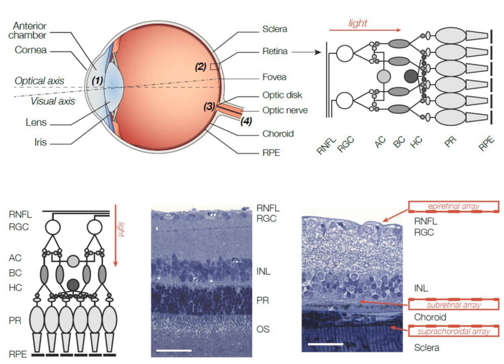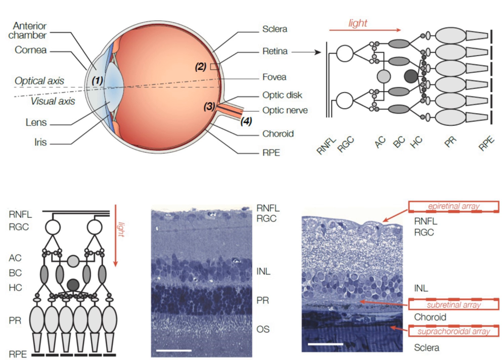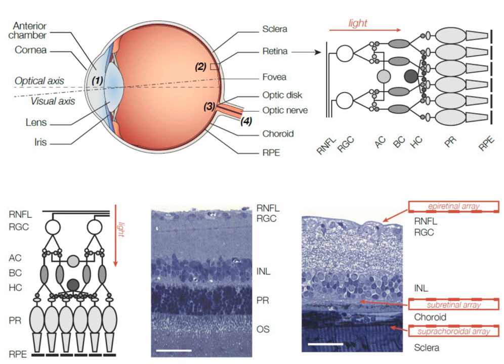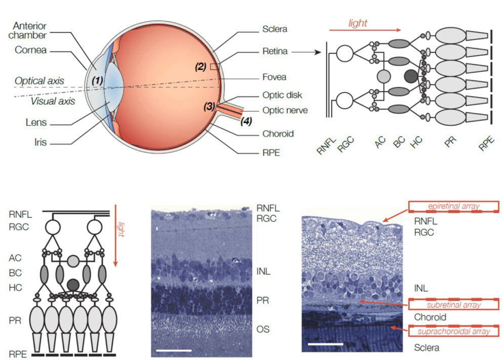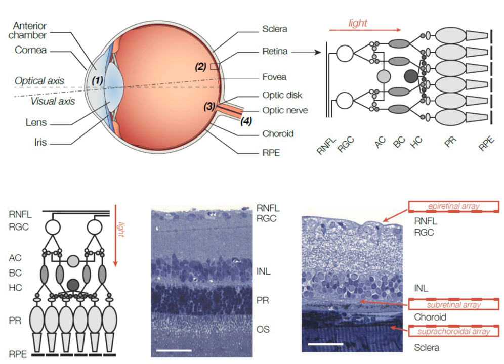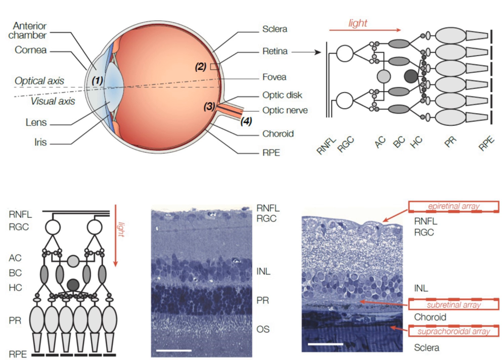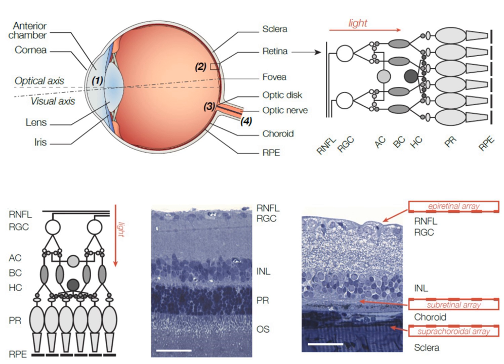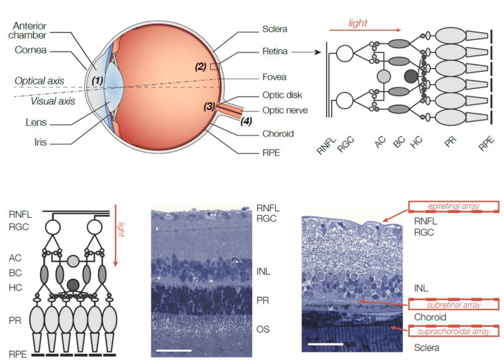Retinal implant | Wikipedia audio article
00:00:54 1 History
00:02:43 2 Candidates
00:03:51 3 Types
00:04:15 3.1 Epiretinal implants
00:04:24 3.1.1 Design principles
00:05:42 3.1.2 Advantages
00:06:08 3.1.3 Disadvantages
00:07:15 3.1.4 Clinical study
00:09:09 3.2 Subretinal implants
00:09:18 3.2.1 Design principles
00:10:45 3.2.2 Advantages
00:12:08 3.2.3 Disadvantages
00:13:12 3.2.4 Clinical studies
00:15:03 4 Spatial resolution
00:17:22 5 Current status and future developments
00:19:22 6 See also

- Socrates

SUMMARY
Retinal prostheses for restoration of sight to patients blinded by retinal degeneration are being developed by a number of private companies and research institutions worldwide.  The system is meant to partially restore useful vision to people who have lost their photoreceptors due to retinal diseases such as retinitis pigmentosa (RP) or age-related macular degeneration (AMD).  Three types of retinal implants are currently in clinical trials: epiretinal (on the retina), subretinal (behind the retina), and suprachoroidal (between the choroid and the sclera).  Retinal implants introduce visual information into the retina by electrically stimulating the surviving retinal neurons.  So far, elicited percepts had rather low resolution, and may be suitable for light perception and recognition of simple objects.